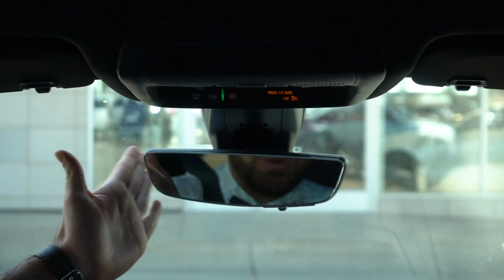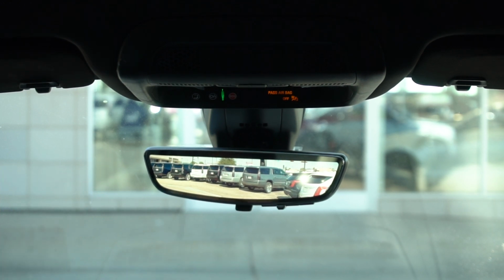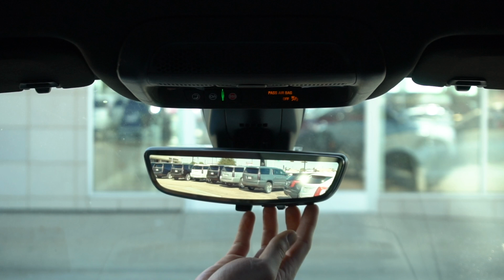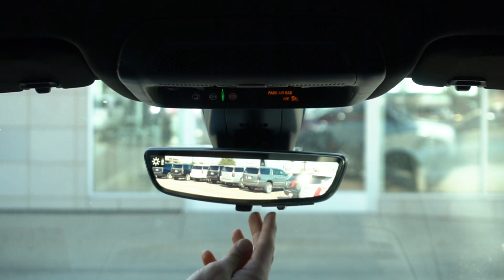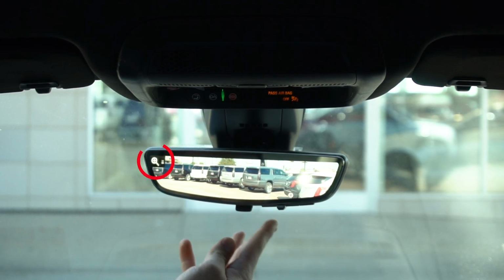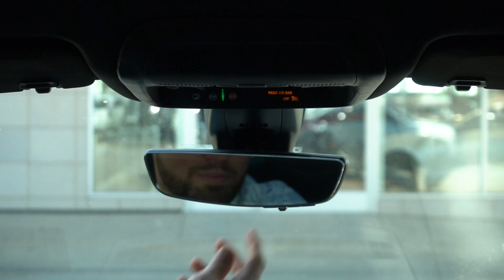Cadillac How-To: Use the HG Rear Facing Mirror Camera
Cadillac How-To: Watch as Garrett shows you how to work the HG Rear Facing Mirror Camera! This feature is available on almost all the Cadillacs we have with the technology package.